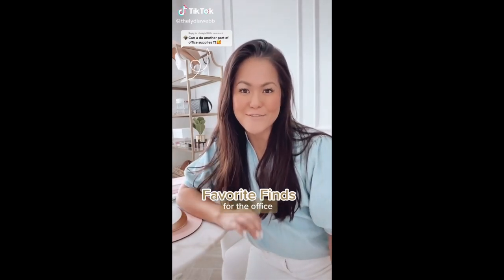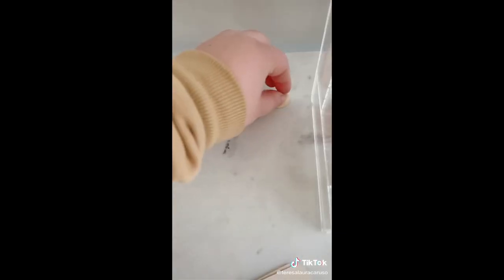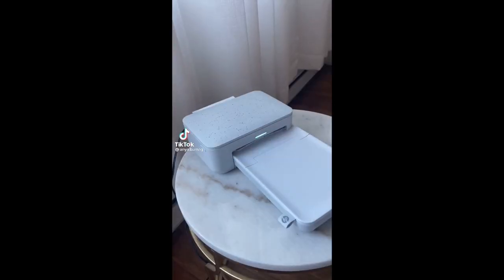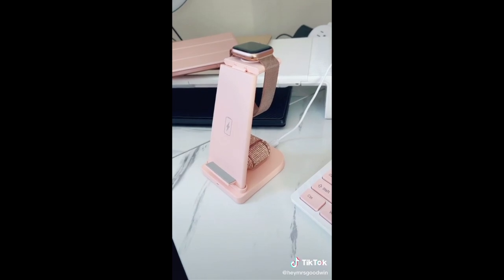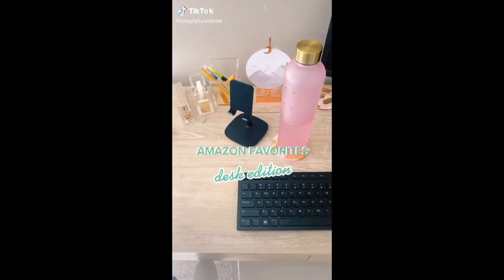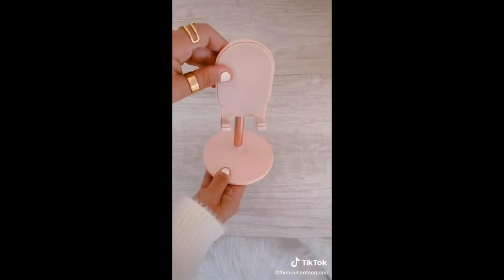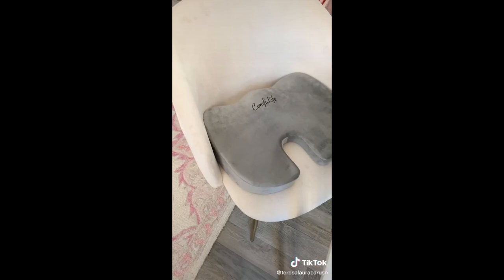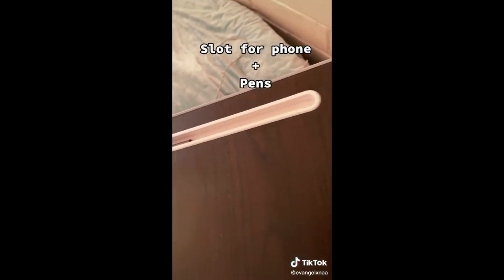TIKTOK AMAZON MUST HAVES 🖥 Home Office Edition #2 WFH, Online School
★ PRODUCT LINKS ★
Video #1 00:00 @thelydiawebb
Under Desk Drawer

Foot Rest
Lap Desk

Acrylic Organizer
Card Holder

Cable Organizer

Video #4 00:56 @bymichellelei
Acrylic Pen Holder
White Pens
Power Strip Tower
USB Tower
White Curved Monitor

Video #5 01:16 @kimsterrrs
Flexispot Standing Desk

Video #6 01:48 @anya.bumag
Instant Photo Printer

Holographic Mouse

Video #8 02:24 @ourfavoritefinds
Laptop Phone Holder

Video #9 02:48 @heymrsgoodwin
Charging Station
Workstation Bike

Video #10 03:23 @heymrsgoodwin
Portable Monitor

Video #11 03:35 @simplybysimone
Tape Dispenser

Adapter Port

Video #13 03:55 @passionista_soul
Reusable Notebook

Video #14 04:25 @thehouseofsequins
USB Charging Station
Phone Stand
Extension Cord

Video #15 04:15 @carlinkel
Gold Sticky Notes Holder

Acrylic Calculator

Acrylic Board
Seat Cushion

Video #17 05:30 @_lovelycreationsslv

Video #18 06:00 @evangelxnaa
Adjustable Lap Desk